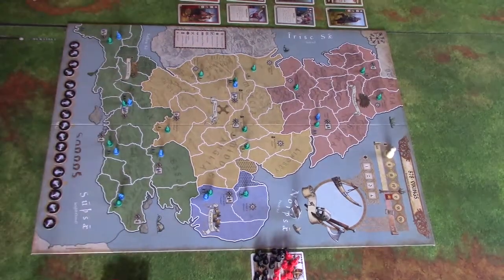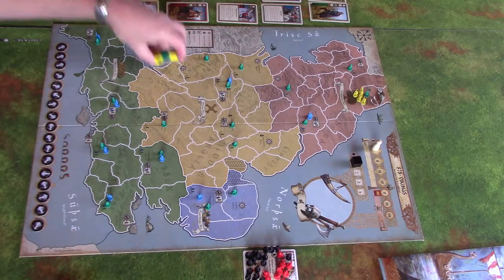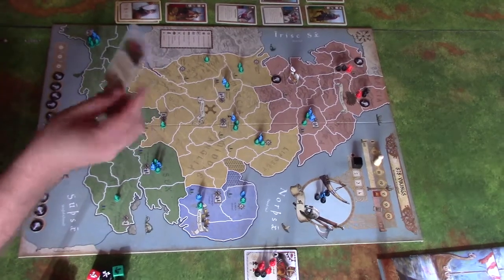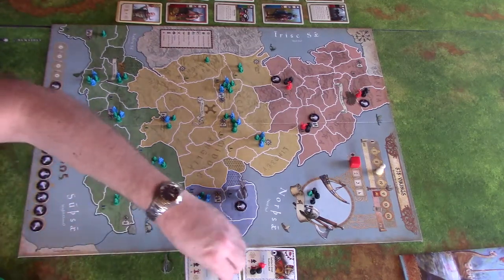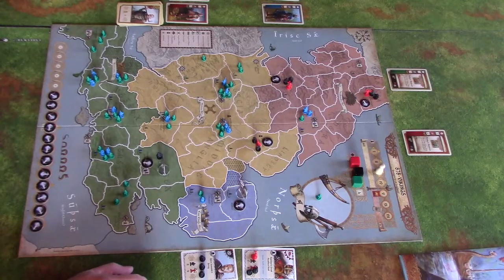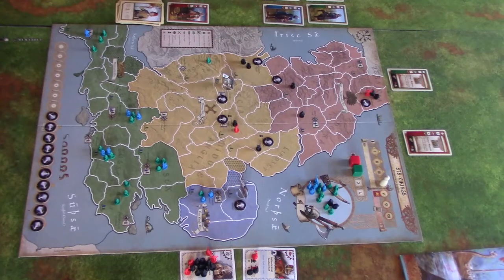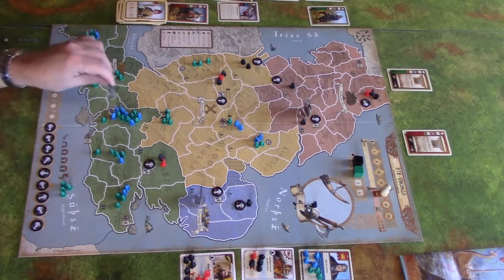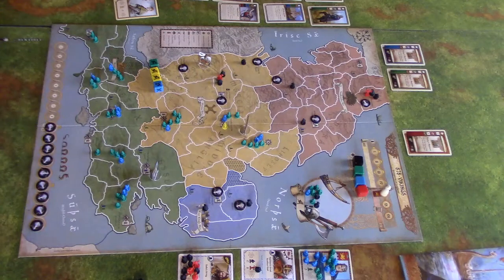878VikingsGamplay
878 Vikings Gameplay Battlereport